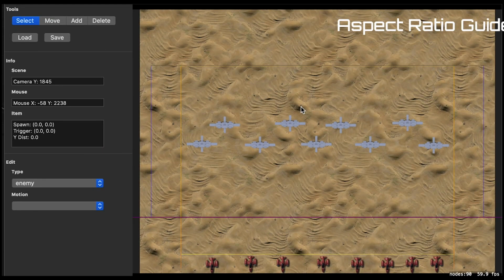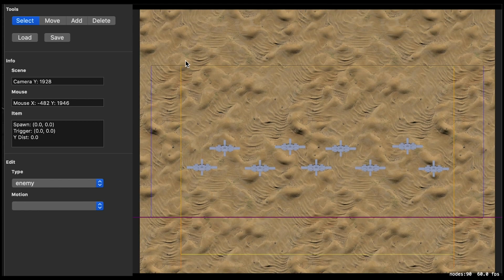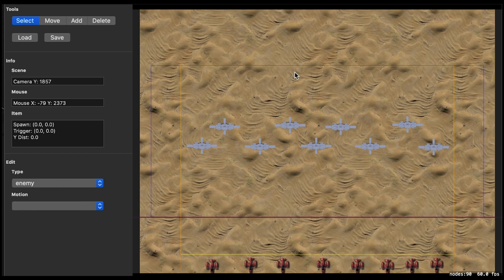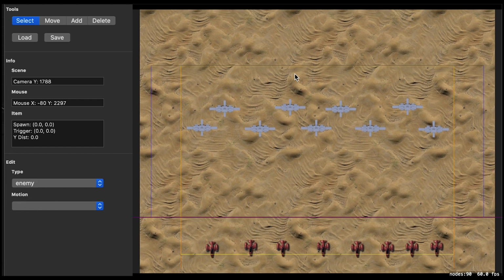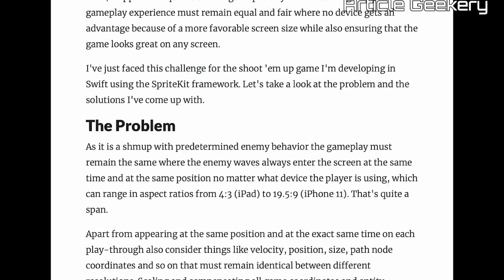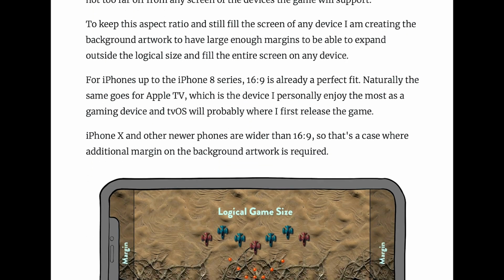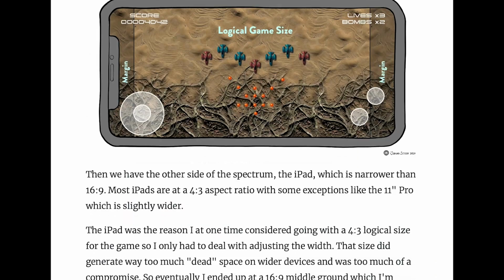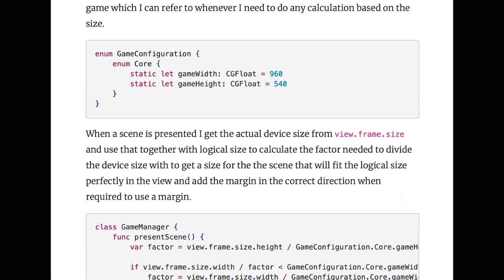Indie Shmup Game Devlog #7 - Aspect Ratio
Hey everyone! Welcome to my Indie Game Devlog building a classic Shoot'em Up (shmup/STG) with Swift, SpriteKit and GameplayKit.
#7: I've implemented aspect ratio handling for iPhone, iPad and Apple TV.

This is the first game I build for tvOS, iOS and macOS with Swift. Come along to see my process, reasoning, problems I encounter and the solutions I come up with during the journey from initial prototype to a completed game.